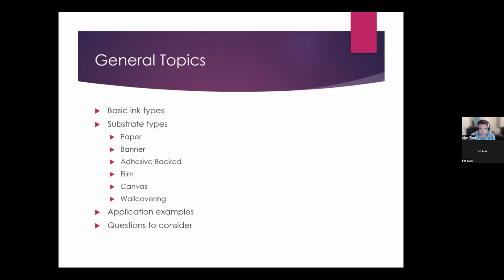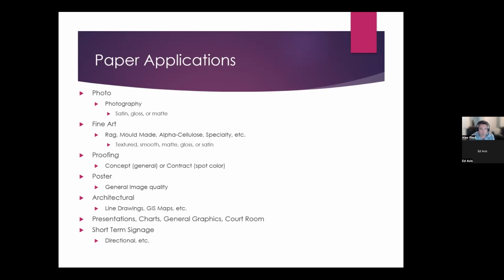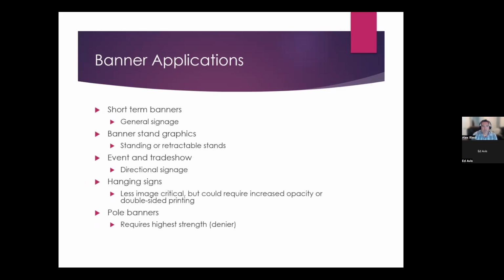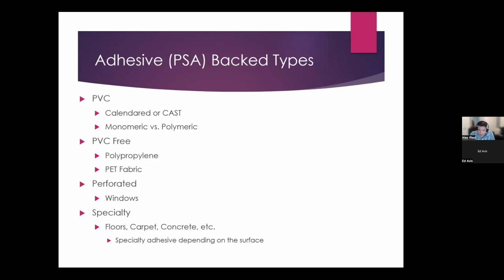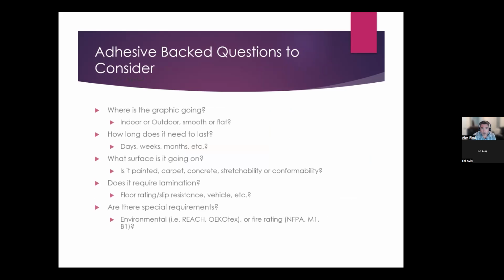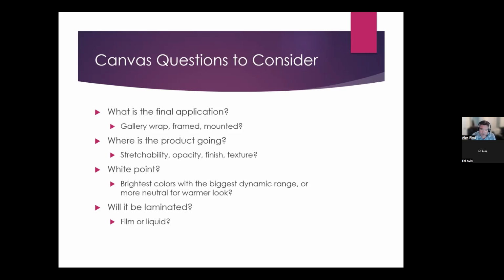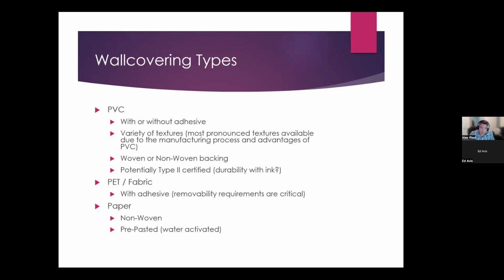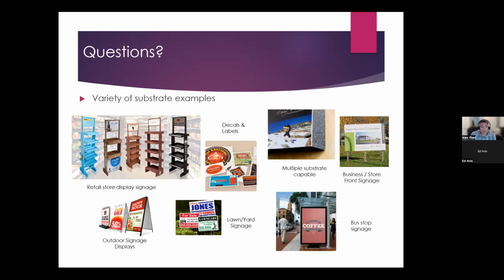APDSP Webinar: The Basics of Graphics Media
This webinar introduced reprographers to the variety of media available for large-format graphics printers and the common applications of these media. The event was led by Alex Ried, vice president of strategy for S-One Holdings, the parent company of Lexjet, Digiprint Supplies, and other graphics supplies companies.